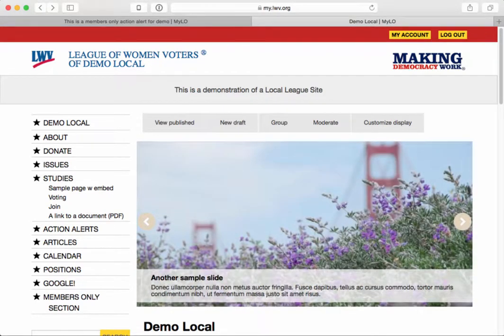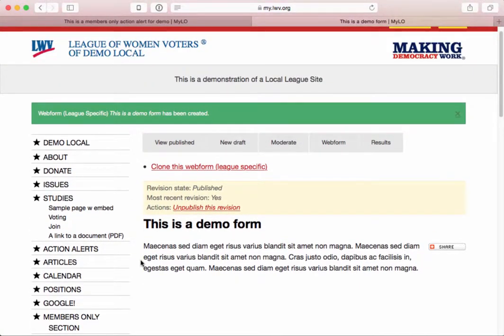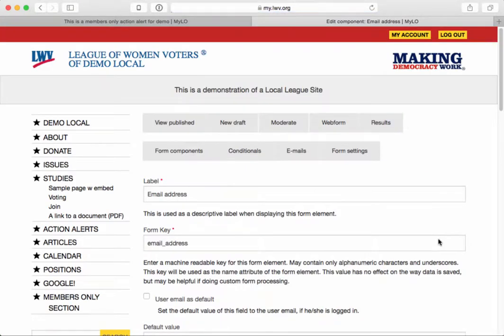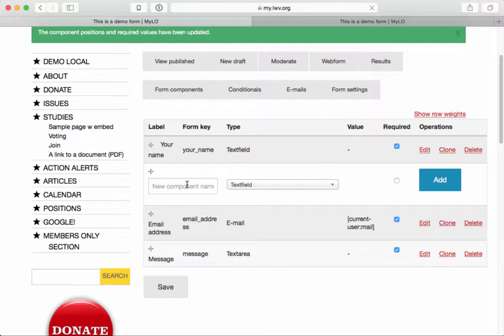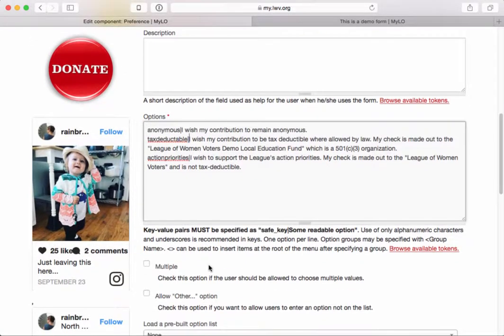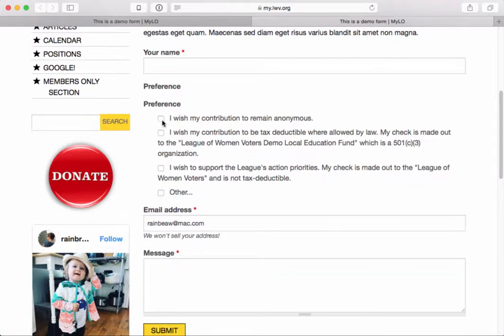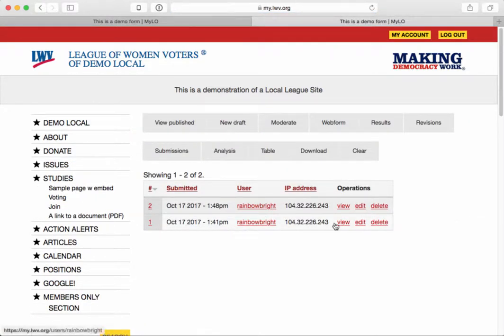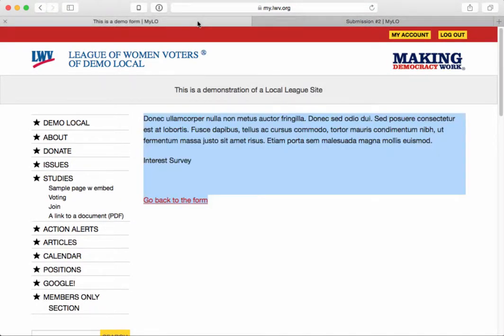MyLO Forms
You can use forms for any information gathering, including contact, event RSVP, membership info, interest surveys, and more.

The form functionality is very powerful and there are a lot of advanced options. This video only covers the basics.

Some topics included:

- Adding form components (fields): minute 2:40
- Creating a list of checkbox options (select list - relevant to radio buttons or dropdown lists, as well): minute 7:45
- Setting up a select list for email recipients of the form (front-end): minute 11:15
- Adding content on the page below your form: minute 13:10
- Viewing the table of submission results: minute 15:30
- Setting the form to email specific people when submissions are received (back-end): minute 16:30
- Modifying your confirmation page and the text on your submit button: minute 19:30
- About more advanced options: minute 23:30